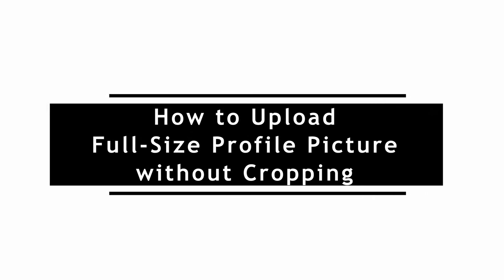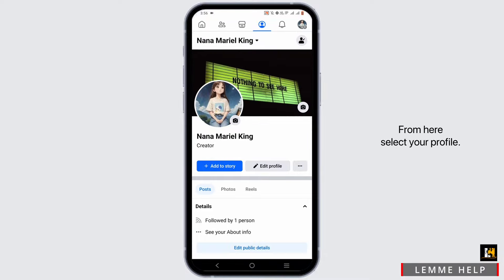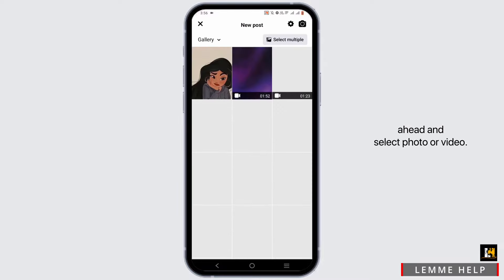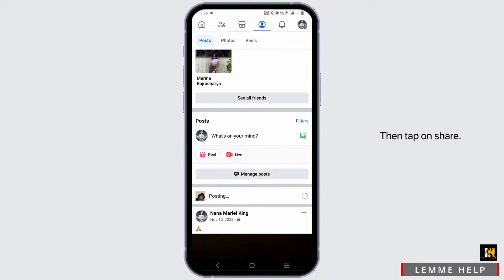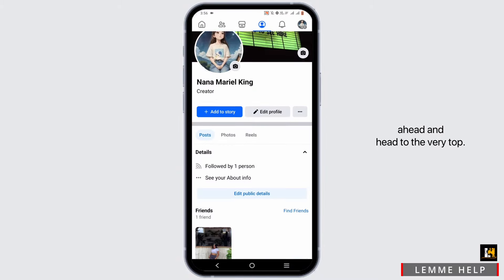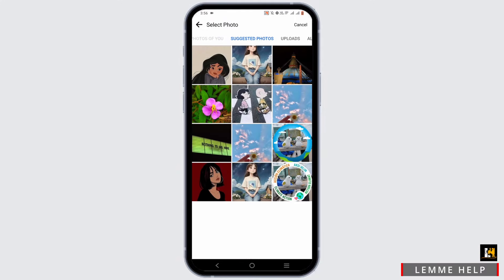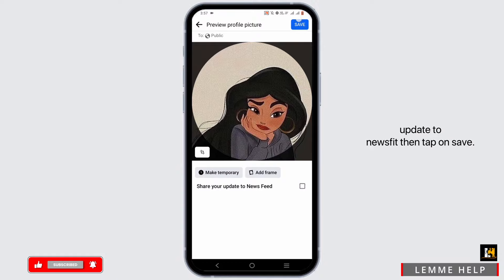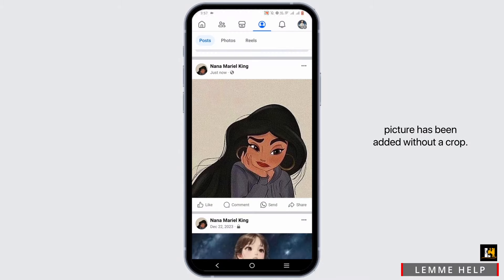(2025) How to Upload Full Size Profile Picture on Facebook without Cropping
Hey everyone, in this video, I'll show you how to upload a full-size profile picture on Facebook without cropping. If you've ever struggled with Facebook's cropping restrictions and wanted to showcase your entire photo, you're in the right place. I'll walk you through the process step by step, so you can maintain the integrity of your images while updating your profile. Let's dive in and make your profile picture stand out!

Timestamps:

0:00 - Introduction: Addressing Facebook's Cropping Restrictions
0:10 - Accessing the Profile Picture Upload Option
0:20 - Uploading a Full-Size Profile Picture Without Cropping